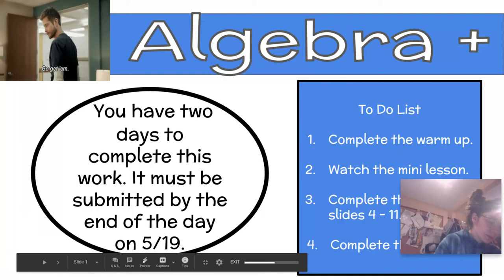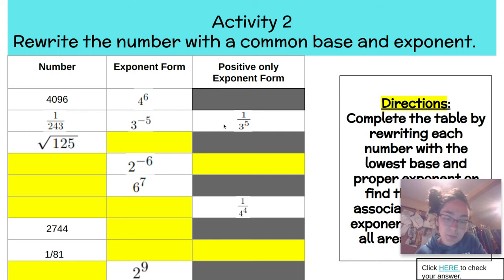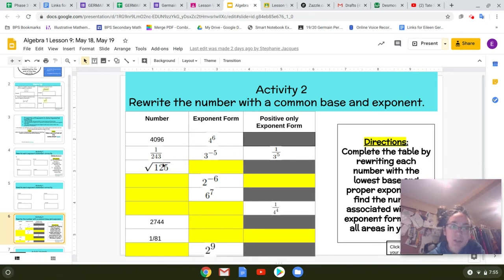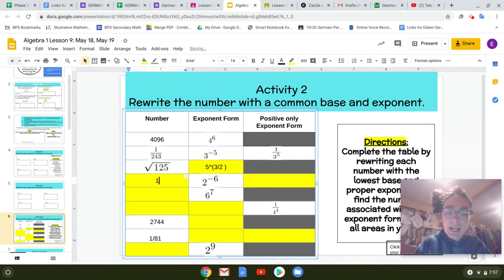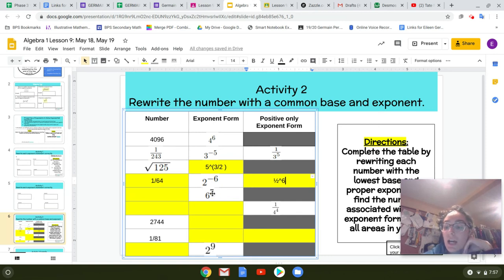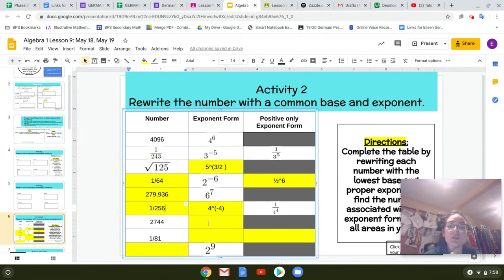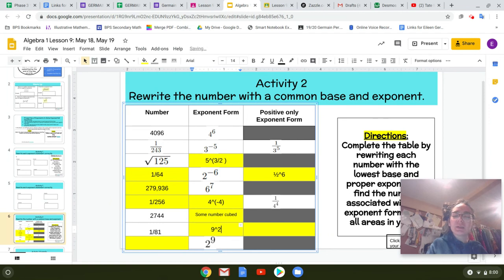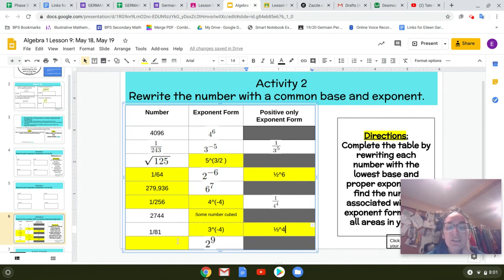Algebra Lesson 9 Supplemental